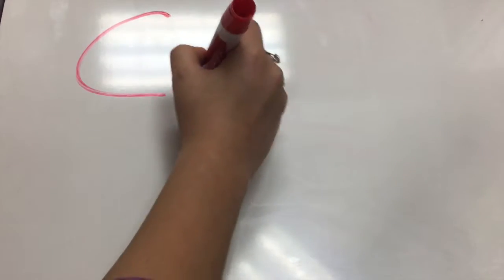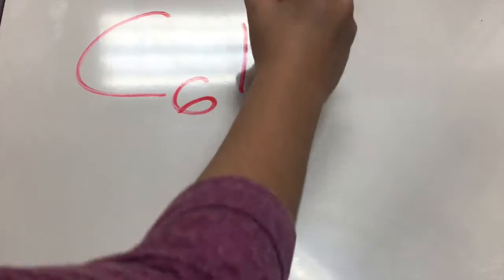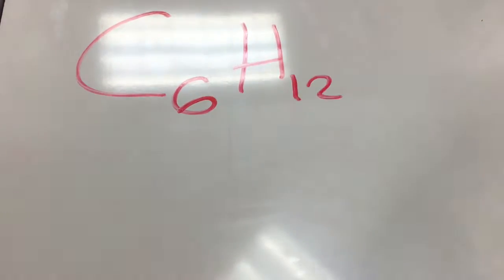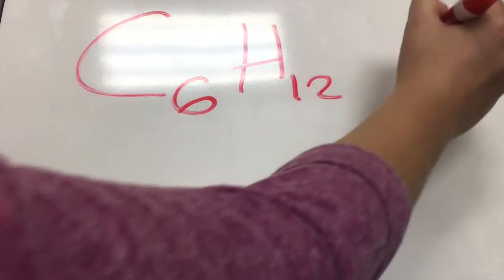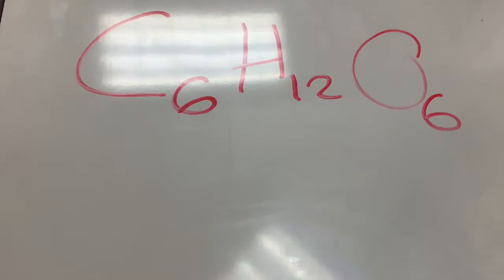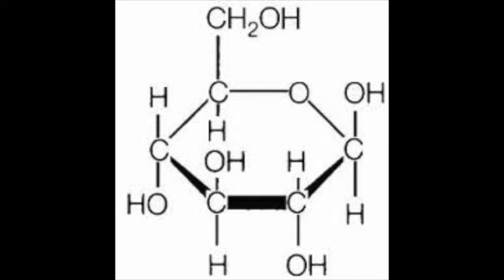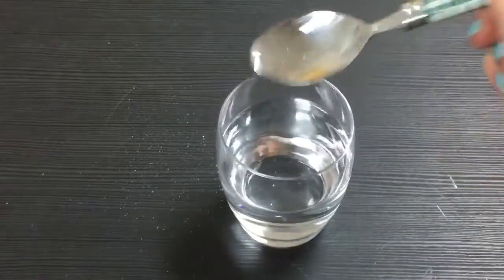Glucose Project Video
Student Video for 10th grade Chemistry